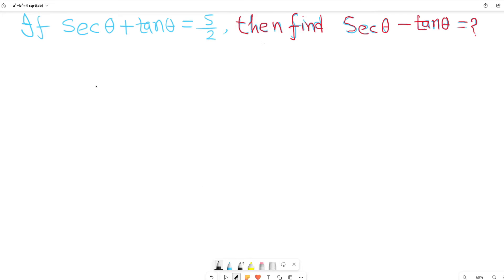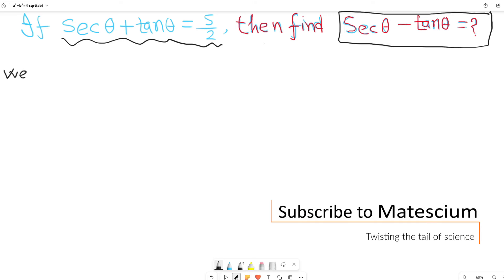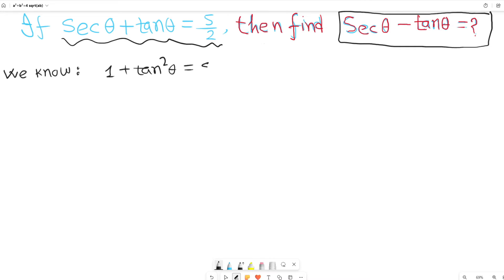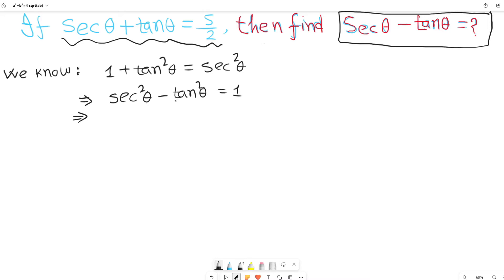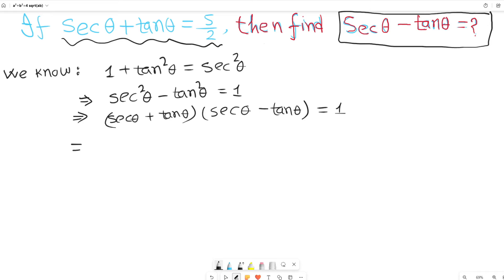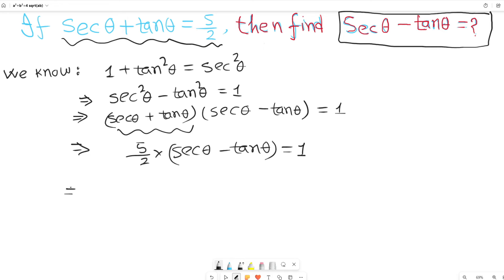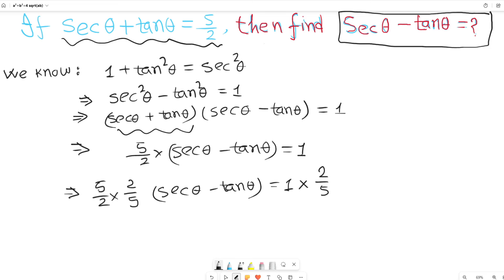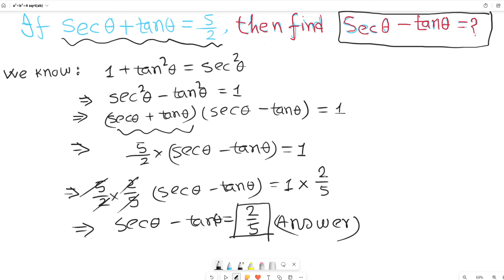Solving SecA - TanA from SecA + TanA = 5/2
Trigonometric identities form the fundamental building blocks for any trigonometric calculation, serving as the underlying framework. Once these identities are firmly grasped, trigonometry becomes more accessible. In this video, we tackle the trigonometry challenge of solving for Sec(theta) - Tan(theta), leveraging the provided equation Sec(theta) + Tan(theta) = 5/2 as a key tool in our solution.